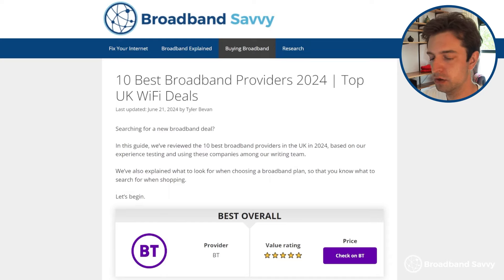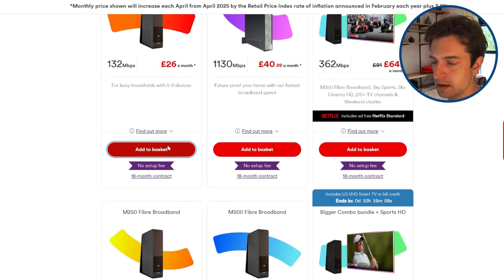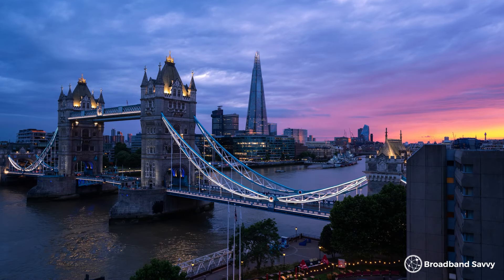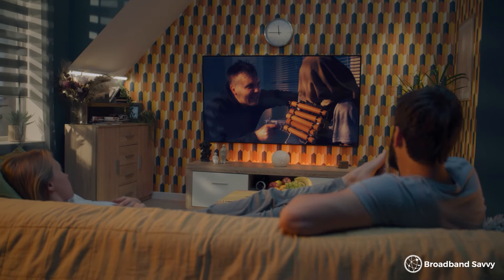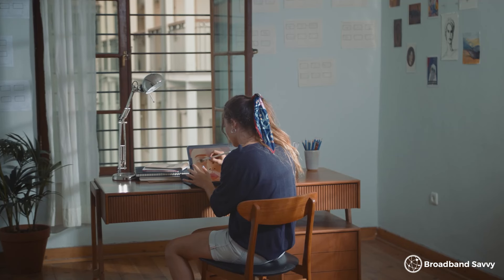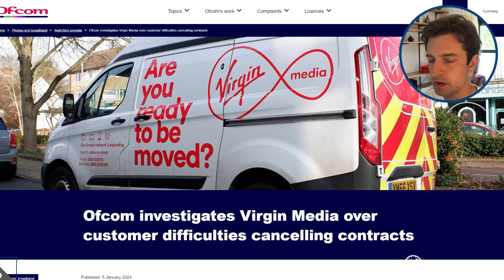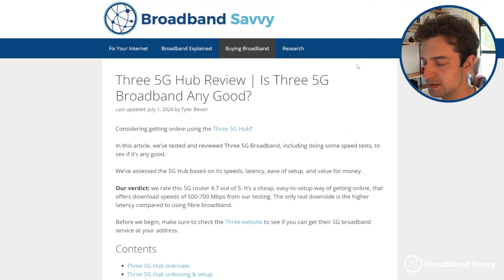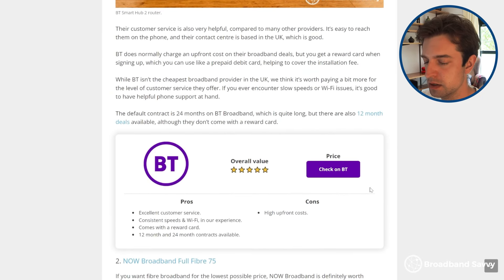Virgin Media Broadband Review 2024 UPDATE - Poor Customer Service?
Learn whether Virgin Media is any good, and whether you should buy one of their fibre broadband deals.

In this video, we've explained how Virgin Media Broadband works, and looked at its pros and cons, based on download and upload speeds, TV and other add-ons, value for money, customer service, and more.

Discover whether you should buy broadband from Virgin Media, or if you'd be better off with a competing ISP like BT, Sky, Vodafone, Hyperoptic, or Community Fibre.

0:00 Introduction
0:35 How Virgin Media Broadband works
2:07 What's good about Virgin Media
4:07 What's not so good about Virgin Media
6:57 5G as an alternative to Virgin Media
7:41 Should you buy Virgin Media Broadband?

About us